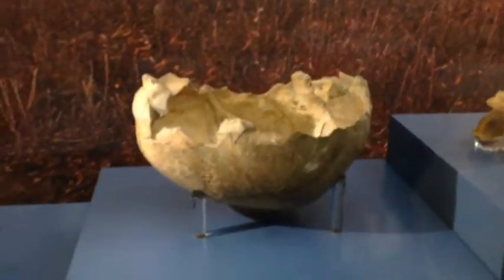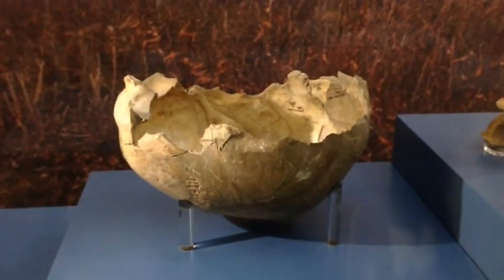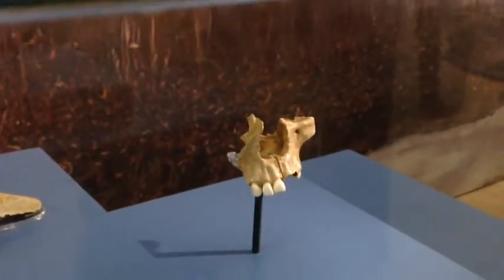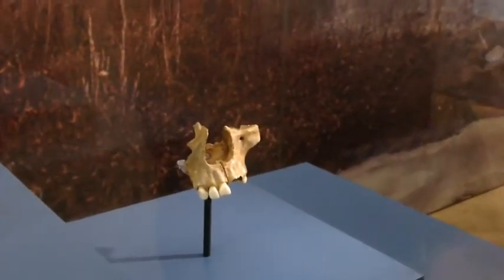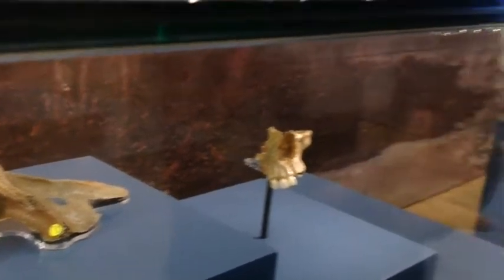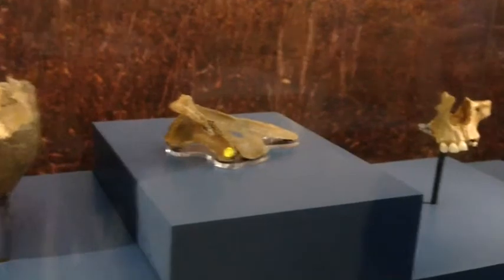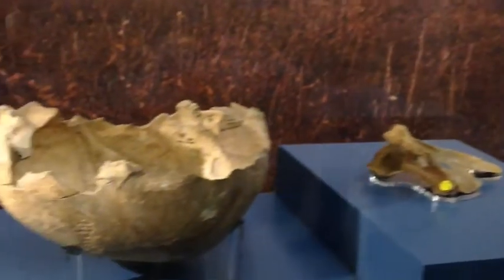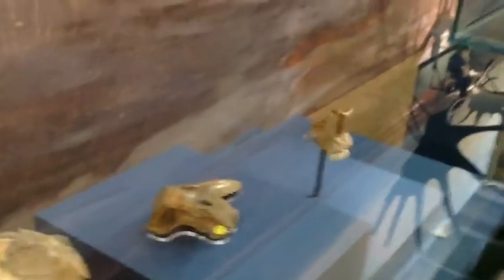Britain: One Million Years of Human Story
Sara Bello, researcher at the Natural History Museum in London, shows the oldest human skull, found in Britain, as part of the latest exhibition Britain: One Million Years of Human Stories